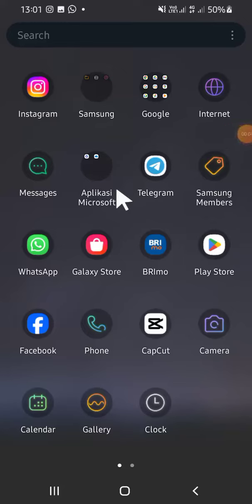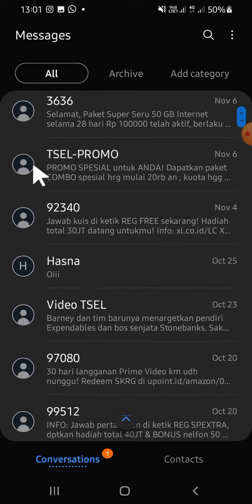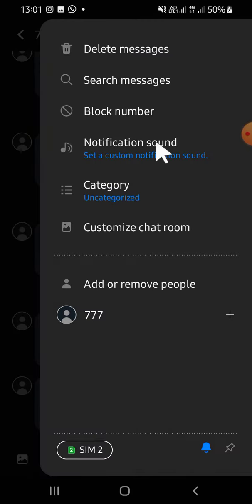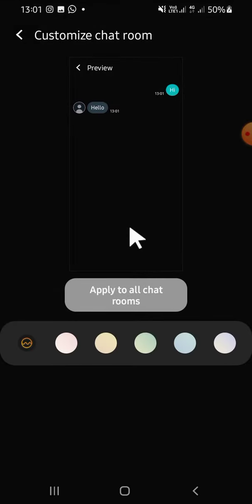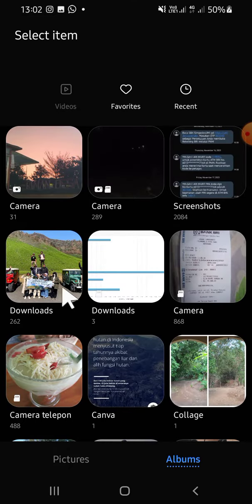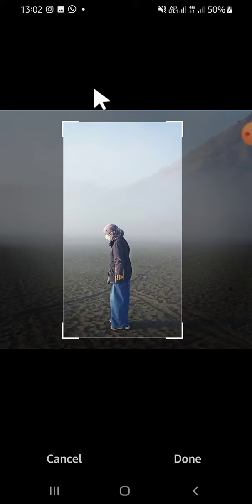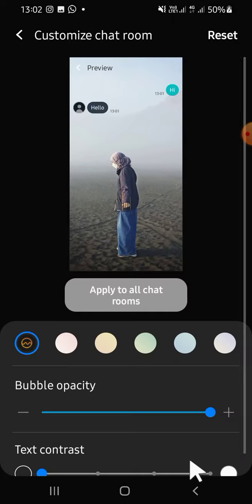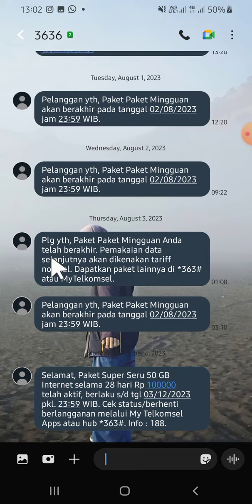Make Your Chat Room Look Fresh! How Do You Change Text Messages Background on Your Android?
Discover the joy of making your Android chat room uniquely yours. We'll learn how to create personalized backgrounds on your messaging experience and how it can add a fresh, fun vibe to your conversations.